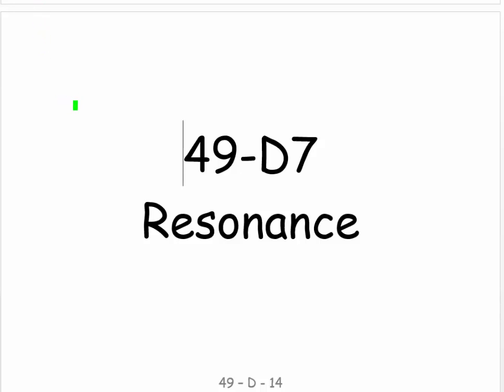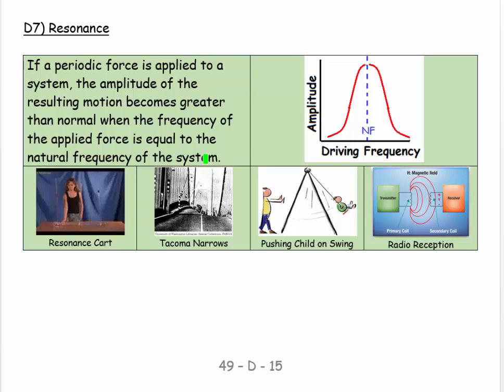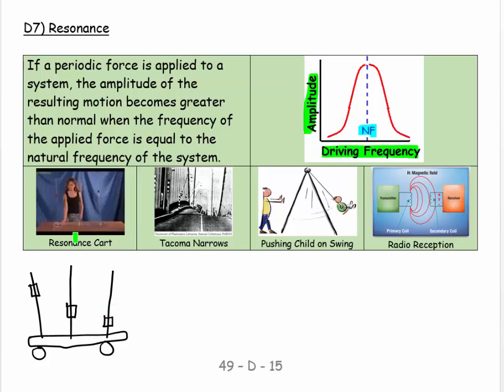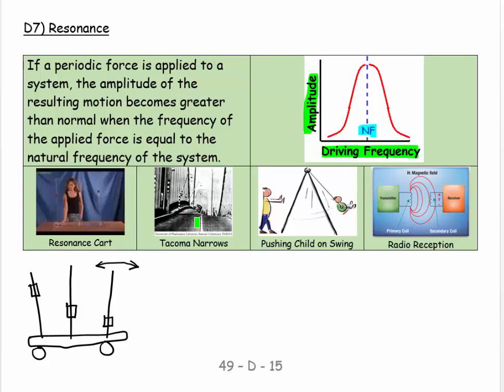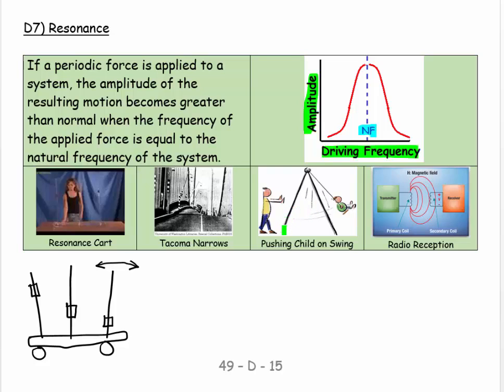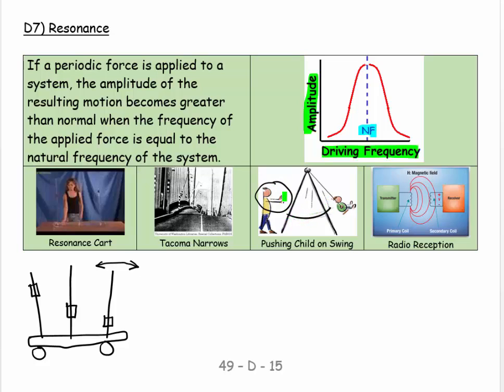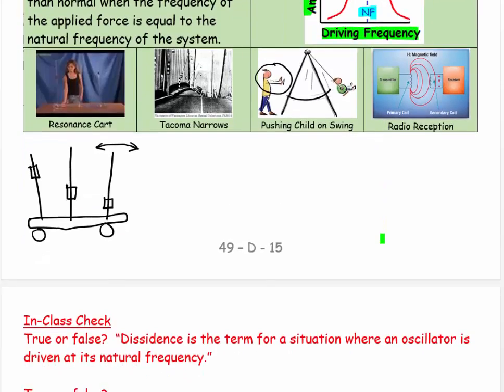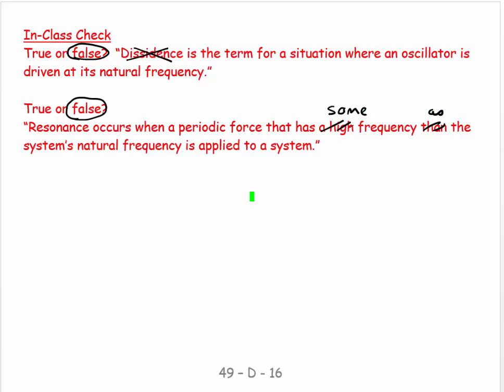49D7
Physics
General Physics
49D7
Resonance